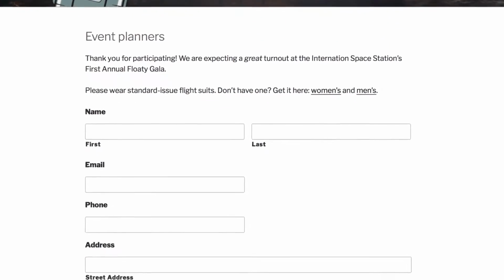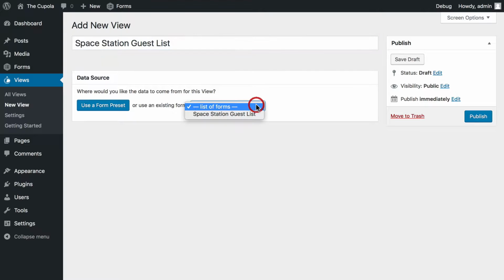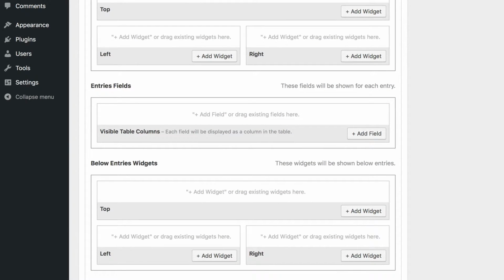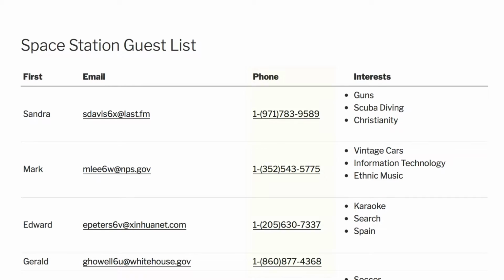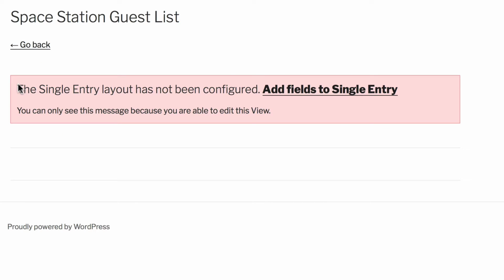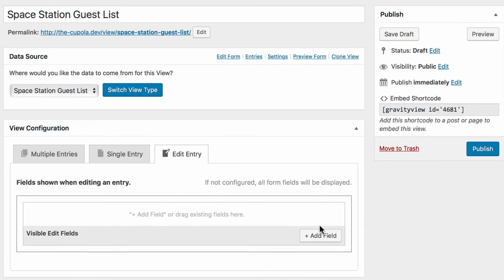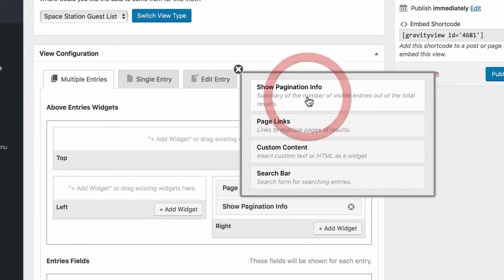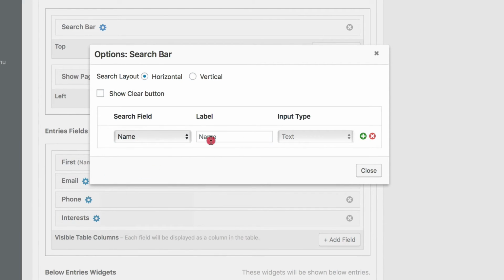Introduction to GravityView - Display Gravity Forms Entries on the Front End (old)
GravityView is an add-on for Gravity Forms that allows you to display form submissions on the front end of your WordPress website.

In this video, Zack walks through an introduction to using the GravityView plugin for WordPress.

GravityView is an add-on for Gravity Forms – the most powerful form plugin for WordPress. GravityView is the best way to display, edit, import, and export entries in Gravity Forms! Turn your WordPress website into a powerful web application – get GravityView today.